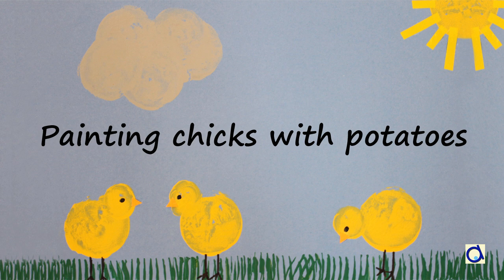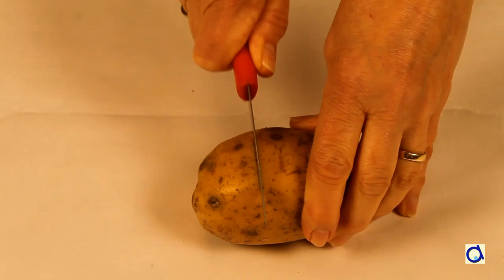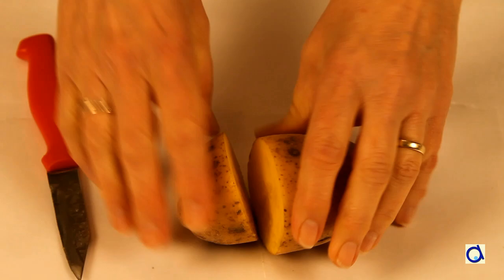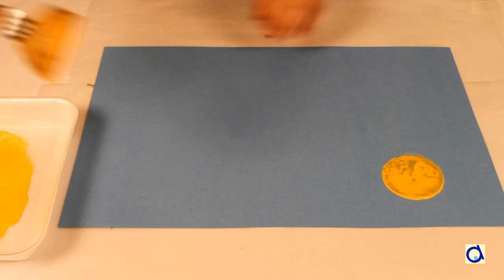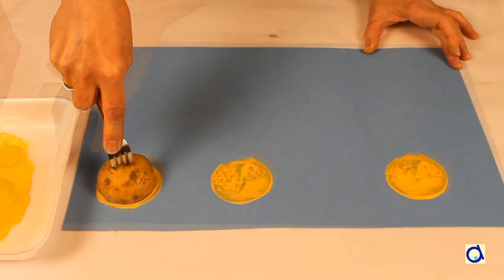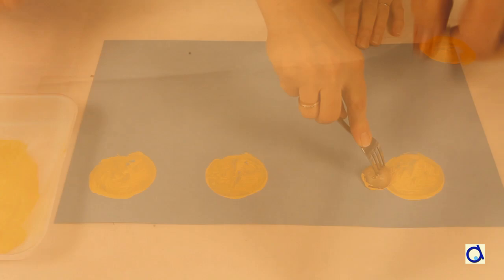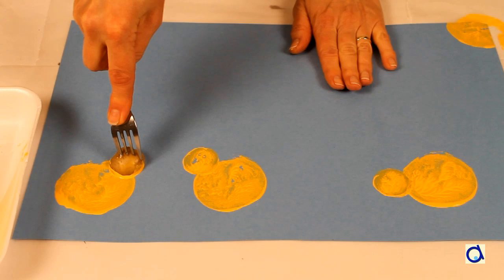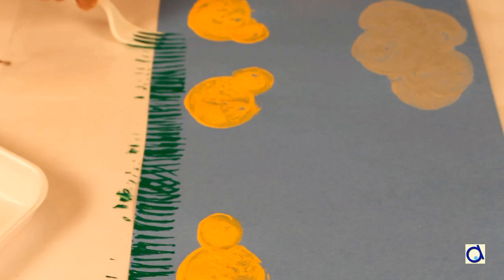Easter craft: Potato printing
This is a great preschool craft for Spring. Potato printing is easier than painting and the kids get great results. If you are looking for Easter crafts for kids, you should also have a look at the other free kids crafts ideas on our